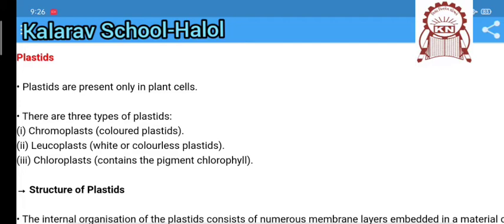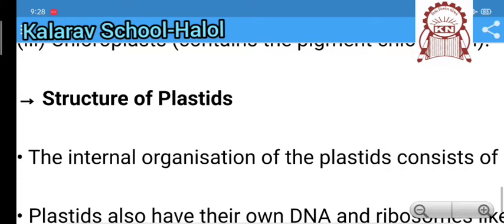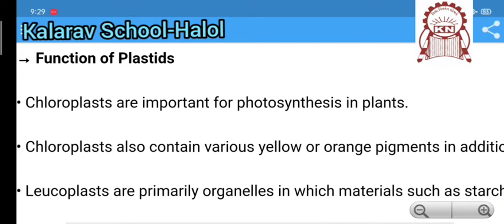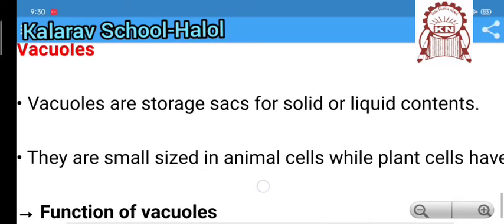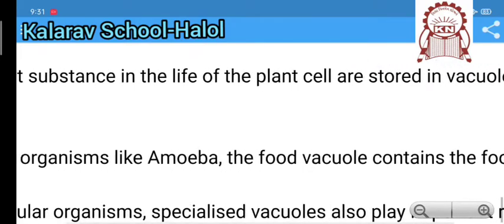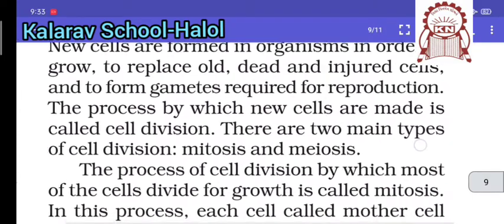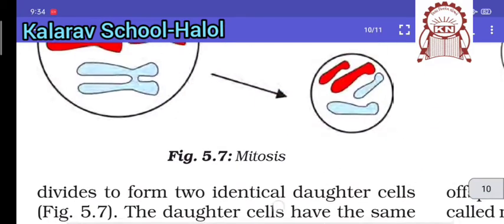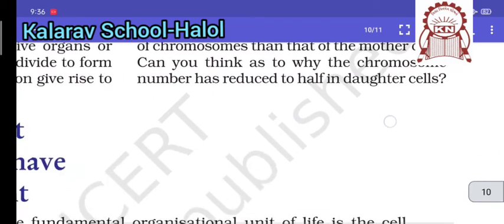Std 9th EM Science Ch 5 lec 4